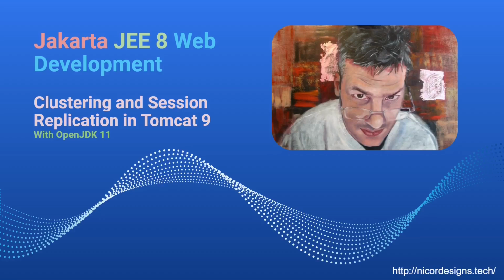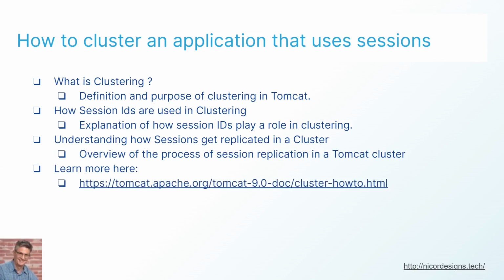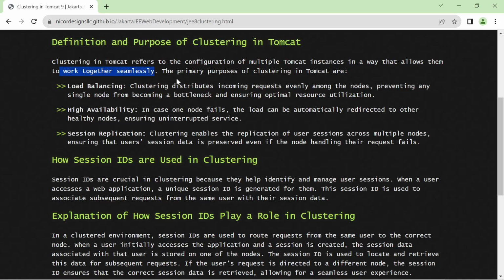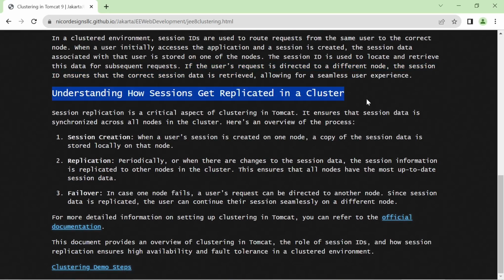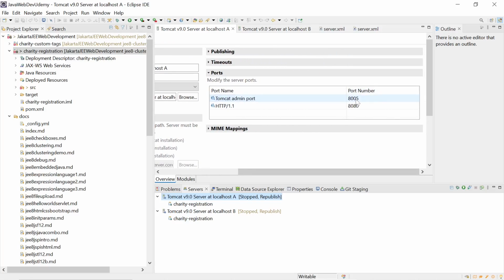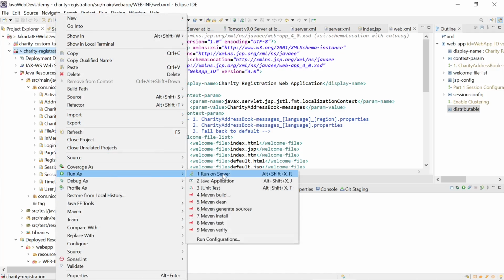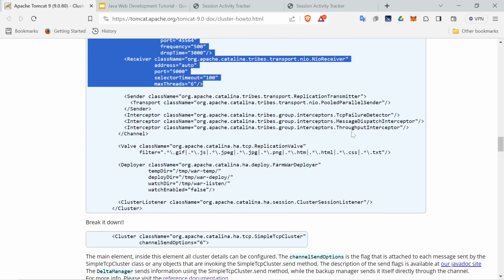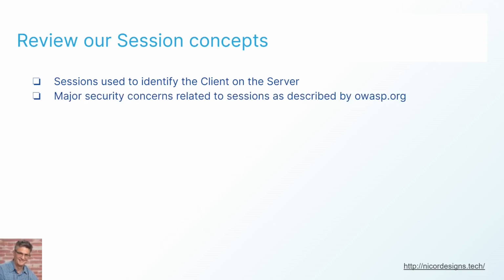37. Clustering and Session Replication in Tomcat 9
How to cluster an application that uses sessions

Definition and purpose of clustering in Tomcat.

How Session Ids are used in Clustering

Explanation of how session IDs play a role in clustering.

Understanding how Sessions get replicated in a Cluster

Overview of the process of session replication in a Tomcat cluster

Review our Session concepts

Sessions used to identify the Client on the Server

Major security concerns related to sessions as described by owasp.org

We learned how to use Sessions in our Charity Registration Web Application

We did this by adding a login page and an in-memory database of user sessions

Lastly we learned about the concept of server clustering in relation to the Tomcat web server that we are using

Tomcat 9 Clustering Git Branch